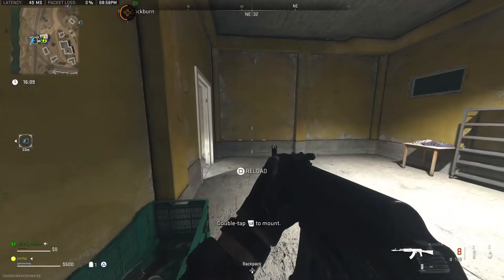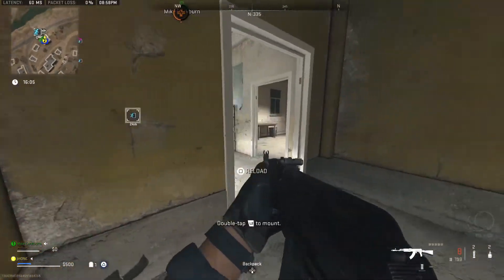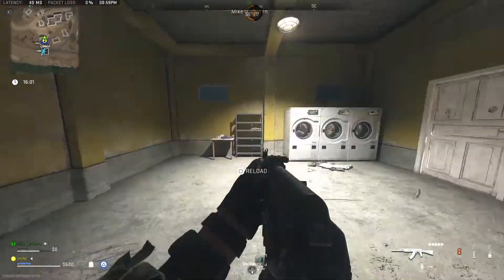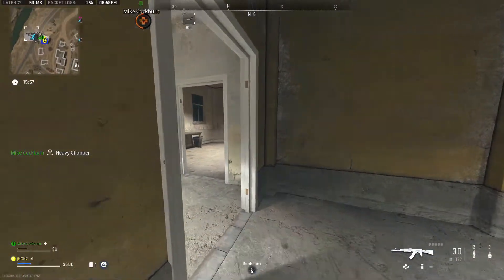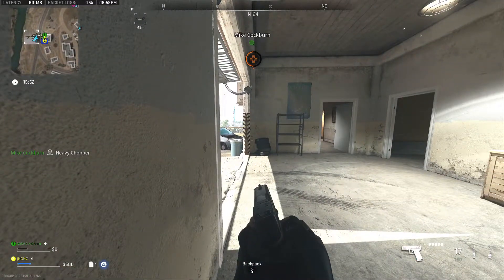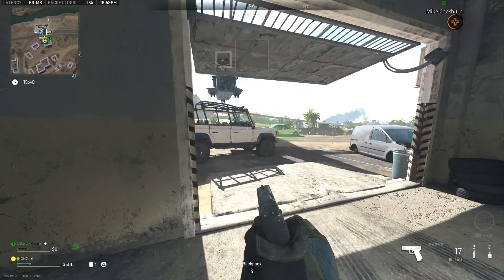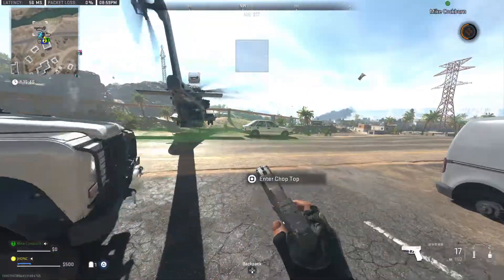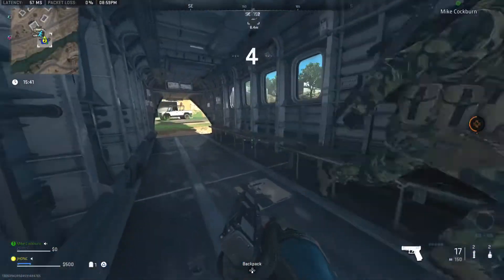Call of Duty: MW2 DMZ Weapon Case #6